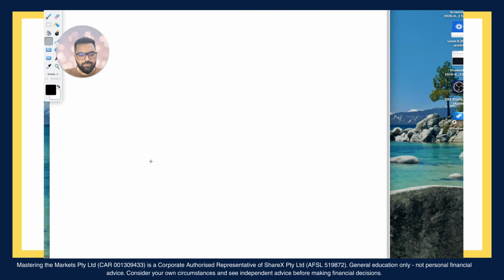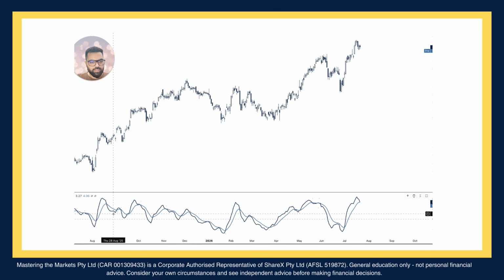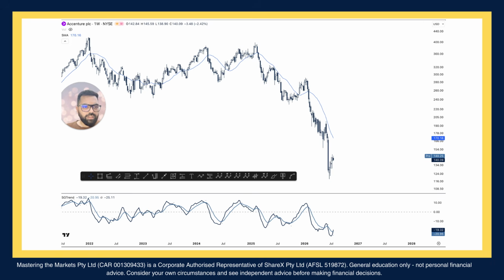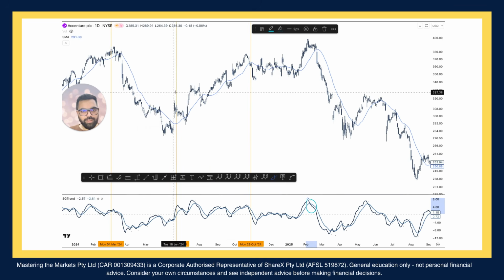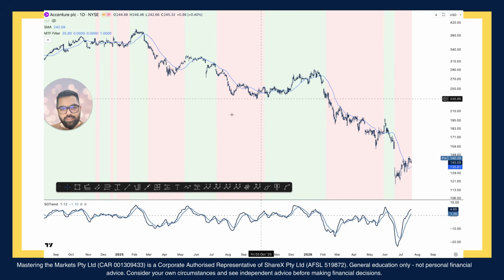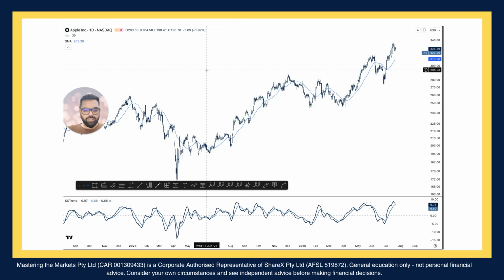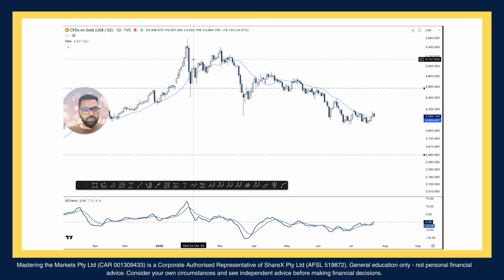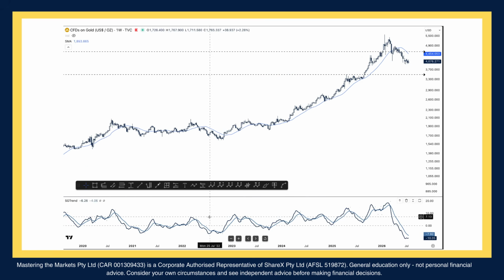Momentum Cycles Explained: Stop Trading Every Crossover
Most people treat a bullish or bearish crossover as a straight buy or sell signal. That's the wrong way to read momentum. In this video, Shivam breaks down how to read momentum as a cycle, not a single signal, and how combining timeframes helps you filter out noise and find higher quality setups.

In this video:

- Why treating every crossover as a trade signal leads to bad entries
- How momentum behaves differently in trending markets versus sideways markets
- How to combine two timeframes to filter signals and improve your read on the bigger trend

Timestamps:

00:00 Introduction to momentum cycles
00:39 The common mistake with crossovers
01:12 What actually defines a momentum cycle
03:57 Reading cycles on a live chart
06:01 Momentum in trending markets
08:32 Momentum in sideways markets
10:12 Momentum in downtrends
12:19 Multi-timeframe momentum analysis
17:08 Case study: gold's two-year cycle
20:13 Three key takeaways
23:09 Why waiting for the reset matters

The Mastering the Markets (MtM) Team and David Bird (ASX Trader) are Corporate Authorized Representatives (CAR # 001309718) operating under Australian Financial Services License (AFSL # 512401).

The MtM Team are experienced equity, commodity and cryptocurrency investors. Who are disciplined, research based, macroeconomics, fundamental analysis and technical analysis specialists.

All information, commentary, and discussion presented are provided for general educational and informational purposes only. Nothing shared should be considered personal or general financial advice. You should always do your own research (DYOR) and seek professional advice before making any investment decisions.